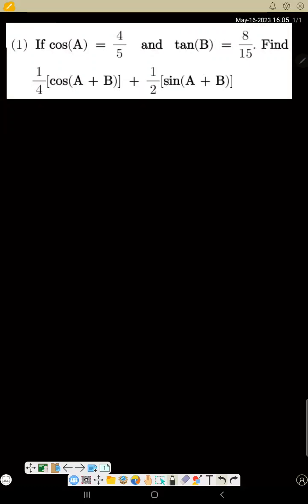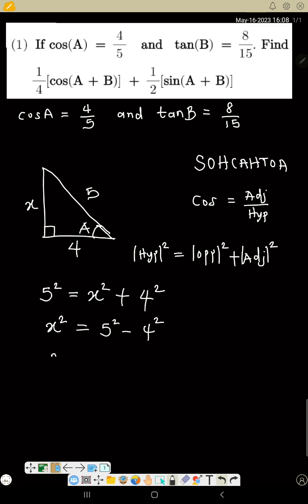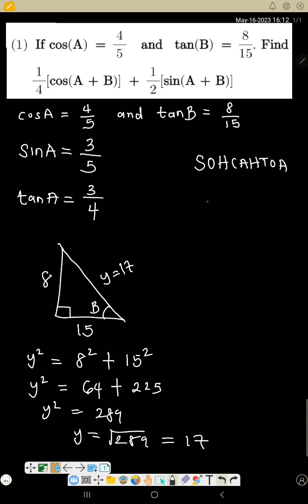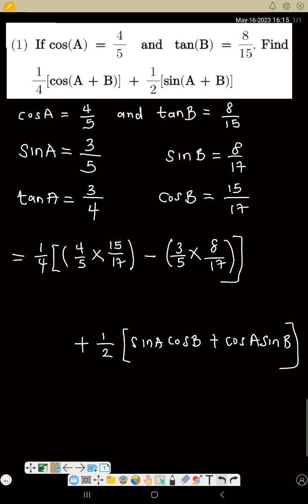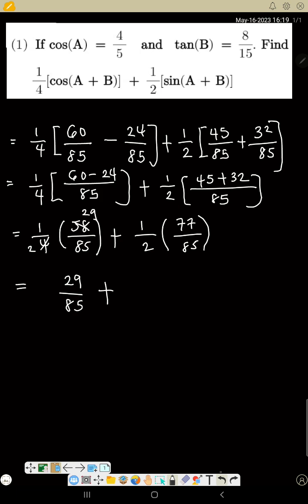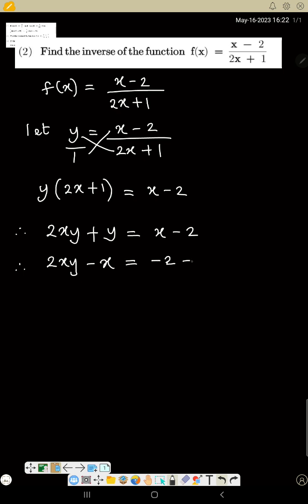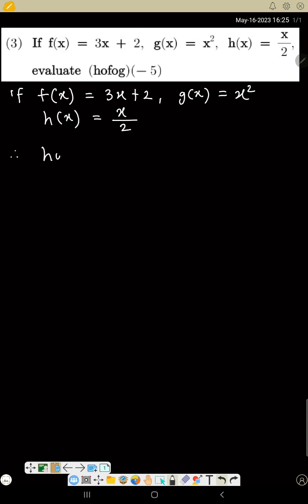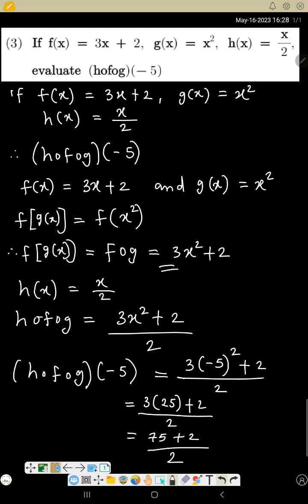PROBLEM ON TRIGONOMETRY AND FUNCTION